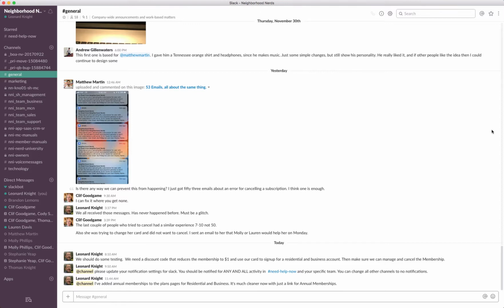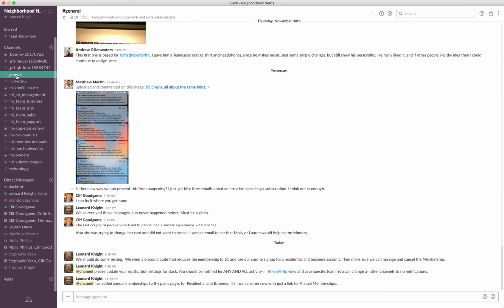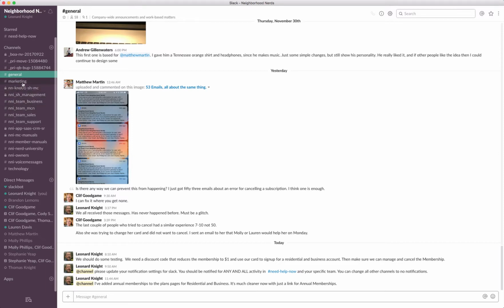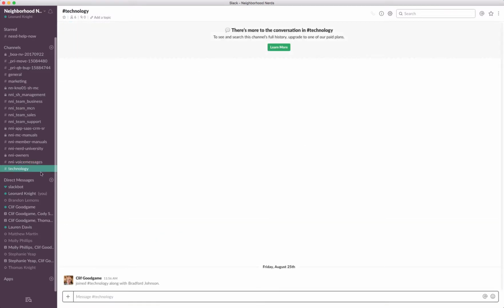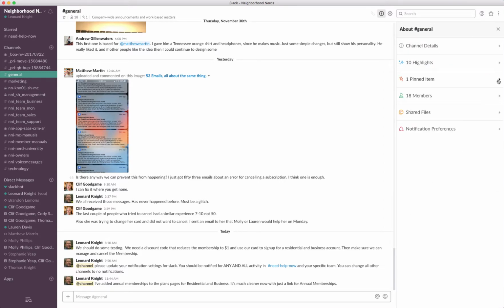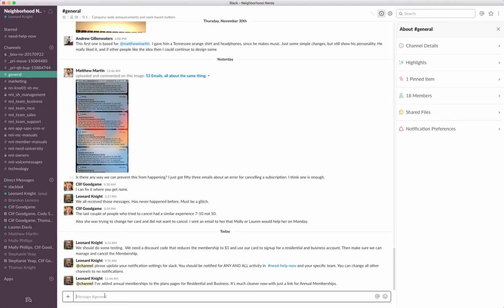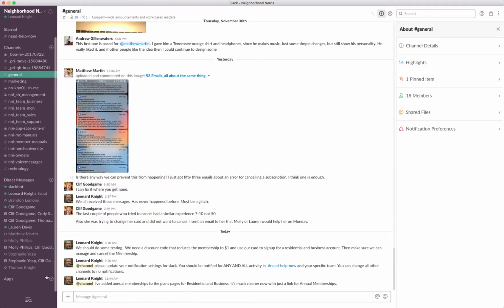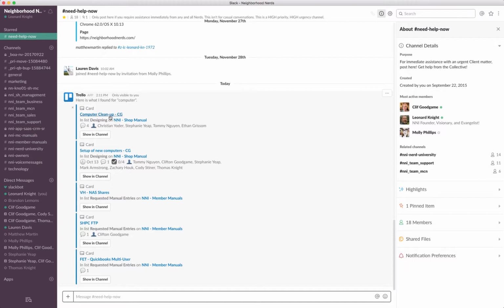NU - Slack 101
Nerd University - Slack 101 - The basics of Slack for NNI